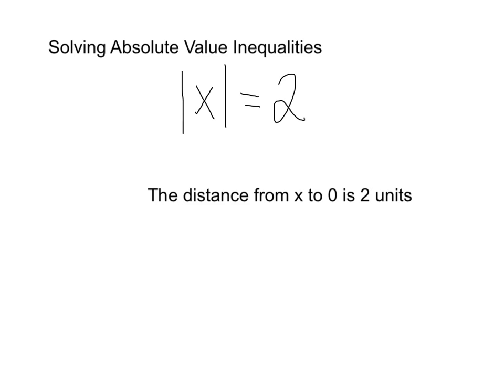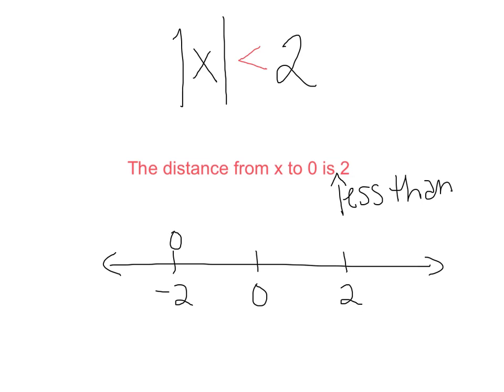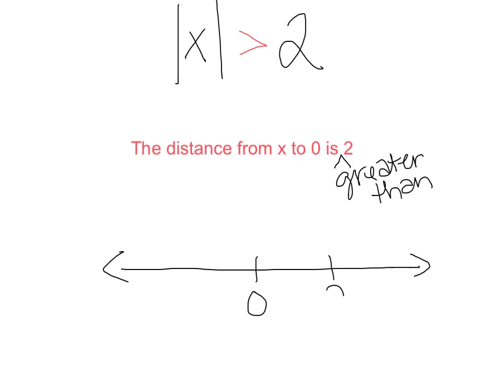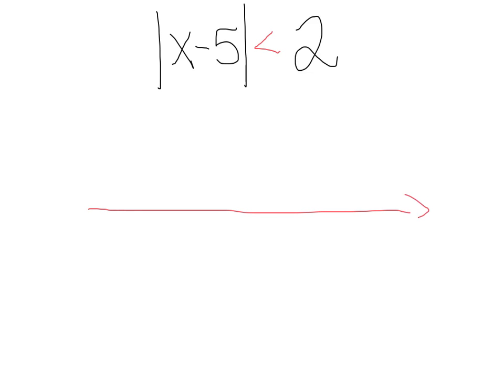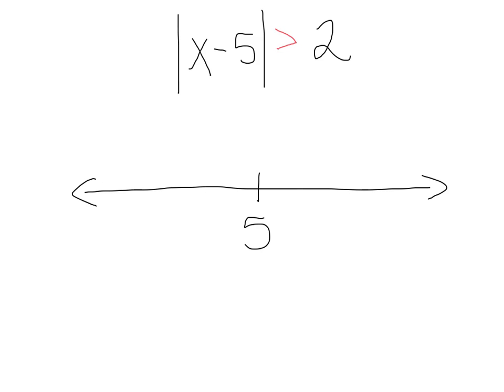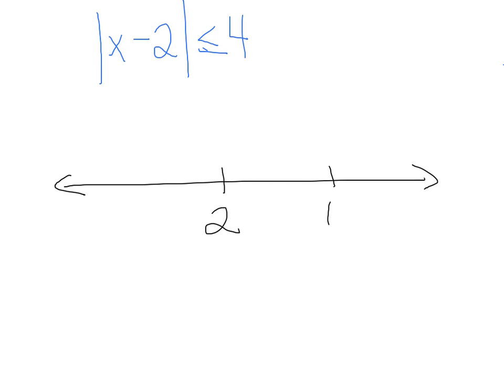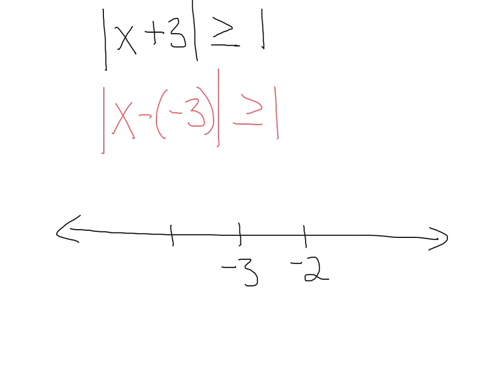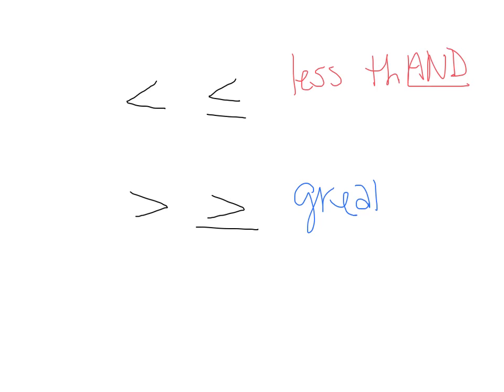Absolute Value Inequalities Updated